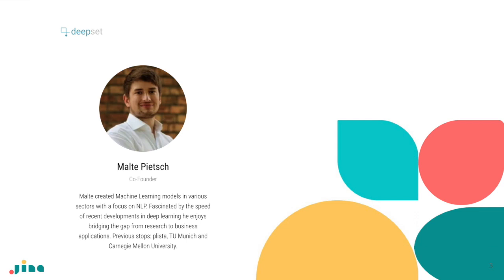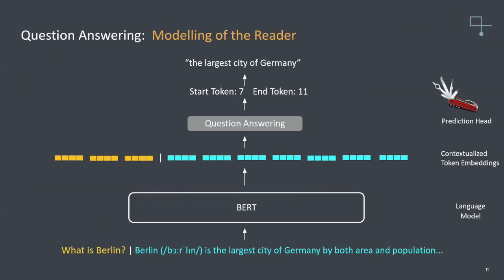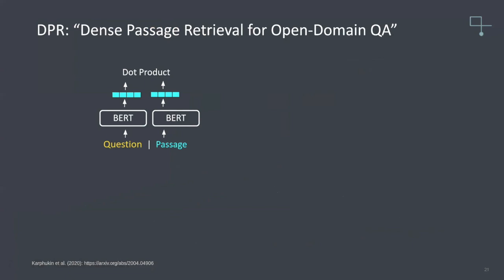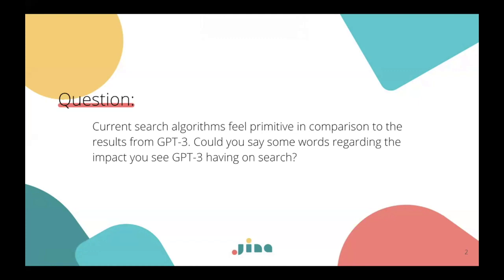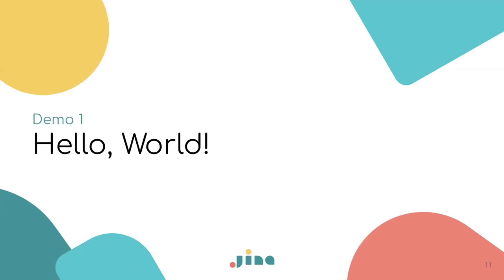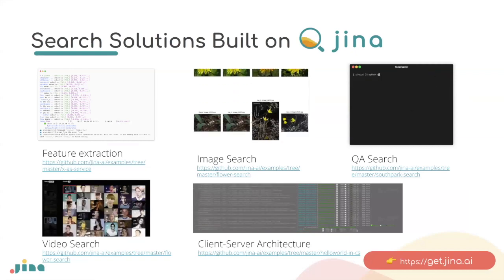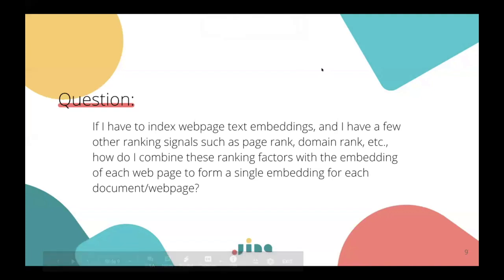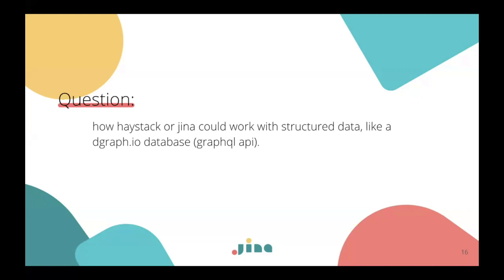Deepset & Jina AI Co-Webinar on Neural Search: Next level search systems fueled by open-source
Introduction: (0:00)
Malte Pietsch @ Deepset: (1:31)
Malte Pietsch Q&A: (37:00)
Han Xiao @ Jina AI: (43:04)
Han Xiao and Malte General QA: (1:13:00)

Description of the Webinar

30 years ago, it all started from a search box. Since then the technologies behind modern search engines have evolved at an enormous speed. Today, with the increasing number of long documents and multimedia data, finding the right information is more important and challenging than ever.

The rise of deep learning enabled a new era of "neural search". In this webinar, we will introduce you the idea and technology behind the neural search:
- Deep learning for embedding-based retrieval (NLP + Computer Vision)
- NLP for more granular insights (e.g. Question Answering)
- Towards a universal neural search engine
- Open-source as a company